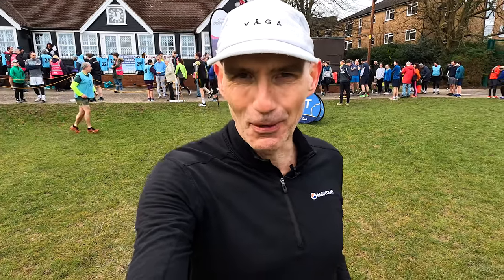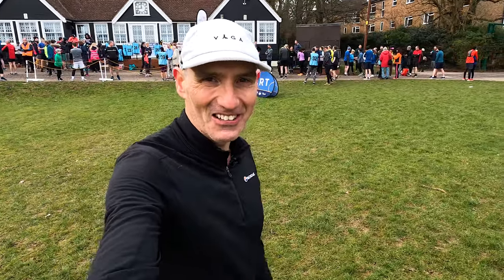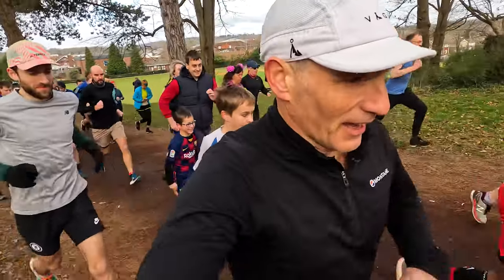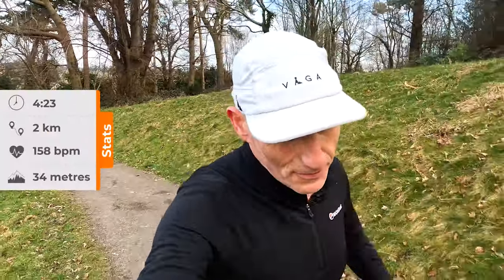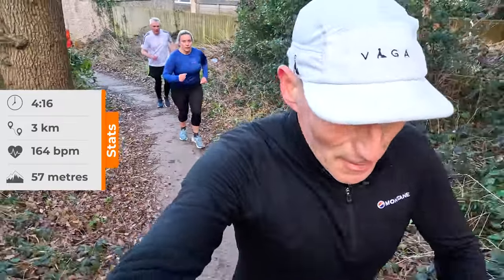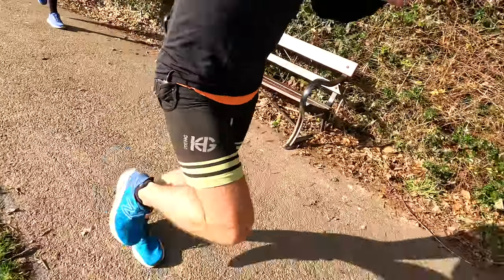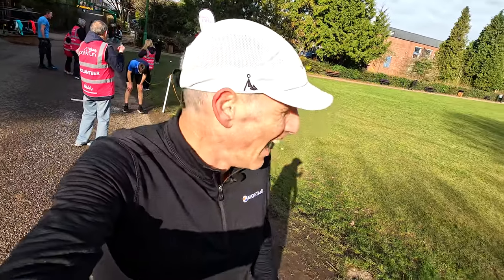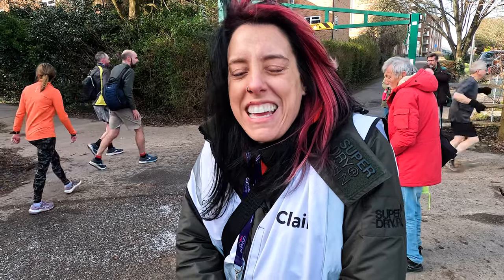#198 Clair PARKRUN Haywards Heath | Film My Run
Join us for parkrun #198 at Clair Park in Hayward's Heath, West Sussex. Follow along as we run four laps around the tarmac path of the park and tackle its hilly terrain. Along the way, we encounter pacers, enjoy some wooded and downhill sections, and even get a bit of sunshine on our final lap. Hear from Caris about why she runs parkrun and what keeps her motivated. If you're a fan of parkrun or just love running, you won't want to miss this.